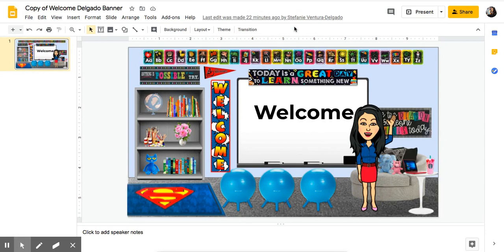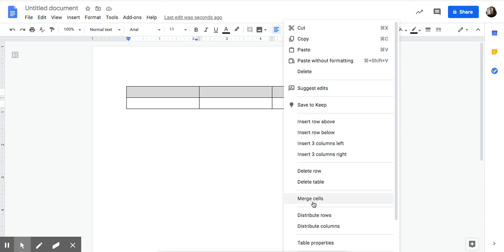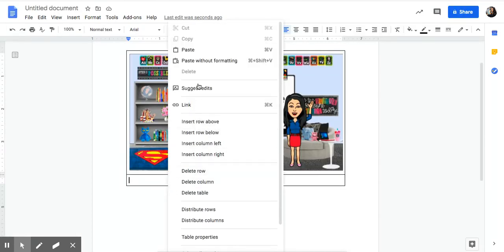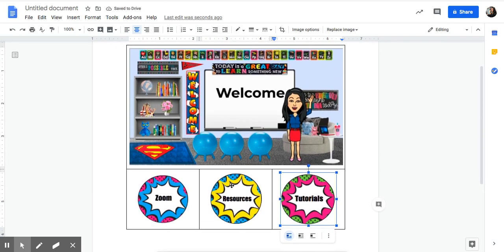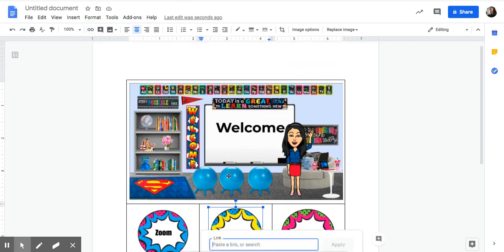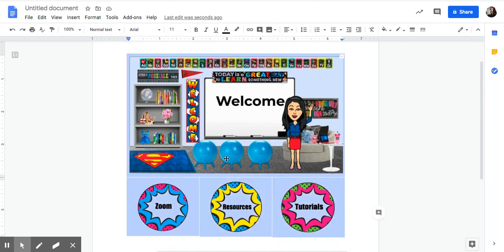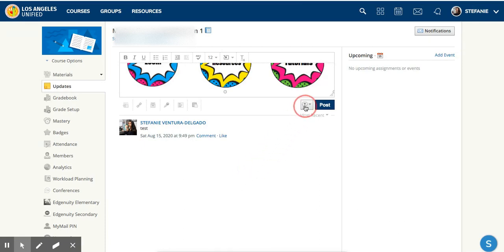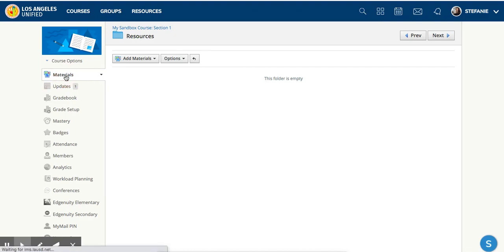How to Add a Banner and Buttons to Schoology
In this video I go through how to add a banner and buttons with active links onto your Schoology. I am using Schoology through LAUSD.